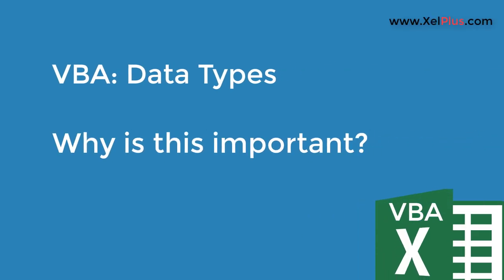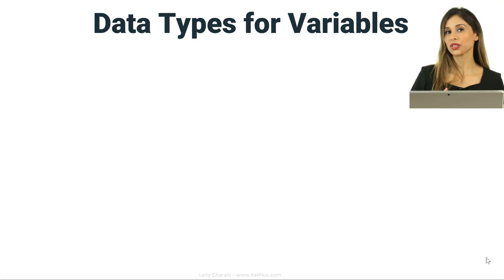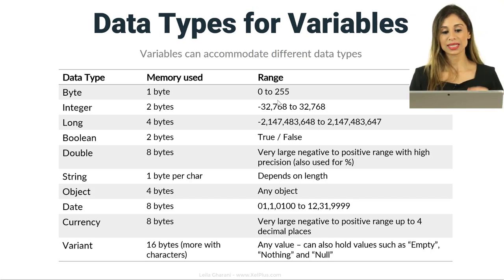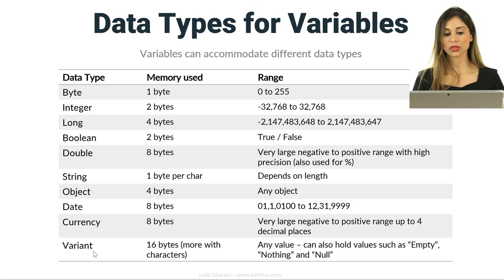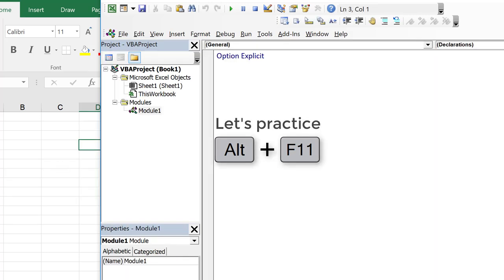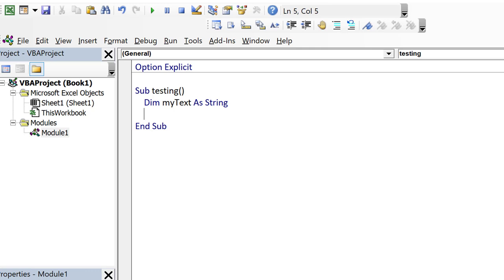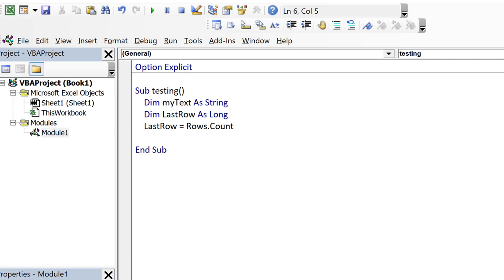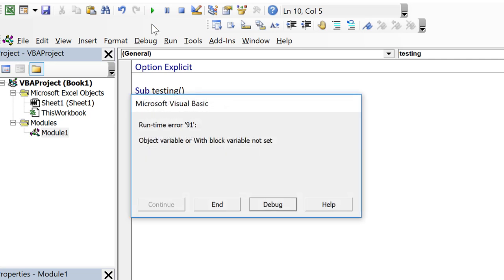How to Declare (Dim) and Set VBA Variables (use data types correctly)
It’s best practice to declare your Excel VBA variables before you use them. Declaring variables means that you give VBA a heads up that it needs to free up some memory space for your variables which will in most cases be less than the default. That's why it's important to understand the concept of data types and how much memory space each of these types will take. The less memory you allocate to a variable, the faster your code will run. I show the range associated to each data type - such as numbers, text, date, currency etc in the video.

Key Highlights:
- Default Data Type: By default, VBA assigns the data type called "Variant," which adapts based on the data it holds, leading to larger memory consumption.
- Memory Efficiency: Different data types consume varying amounts of memory. For instance, a "Byte" takes up only one byte of memory, while a "Variant" uses around 16 bytes.
- Data Type Ranges: Each data type has a specific range it can handle, which becomes crucial in scenarios where the data exceeds that range.
- Common Data Types: Explore popular data types like "Byte," "Integer," "Long," "Boolean," "Double," "String," and "Object," each with its own purpose and memory footprint.
- Variable Declaration: Learn how to declare variables using the "DIM" keyword, and understand naming conventions for variables.